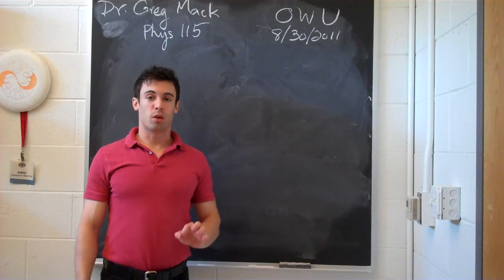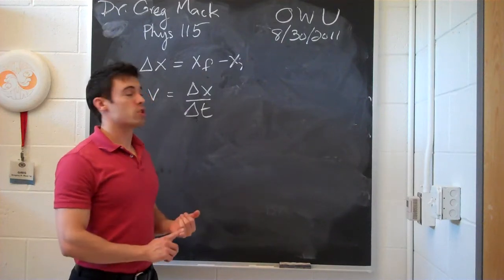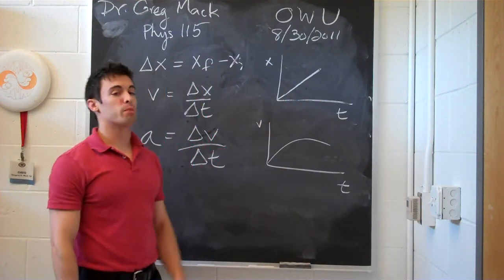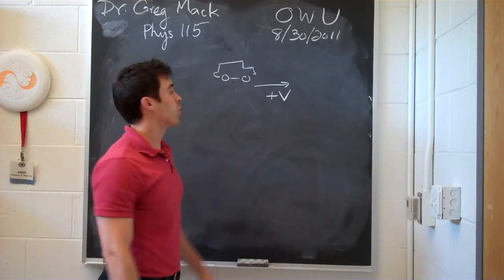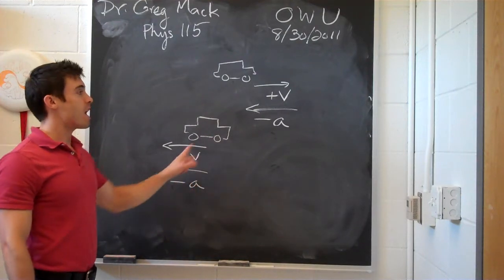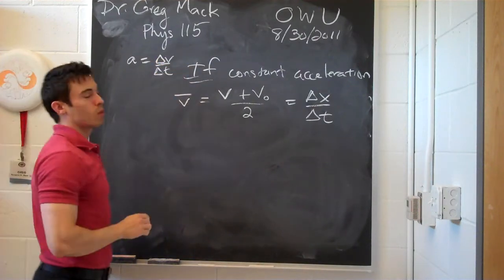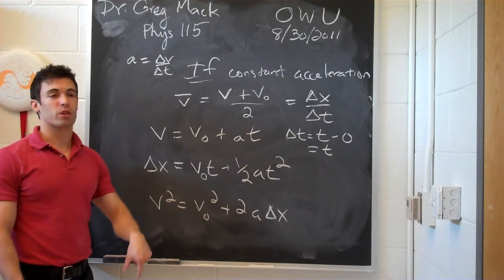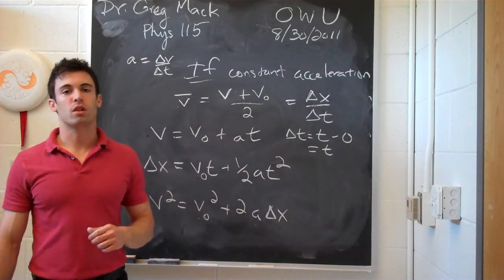Displacement, velocity, and acceleration